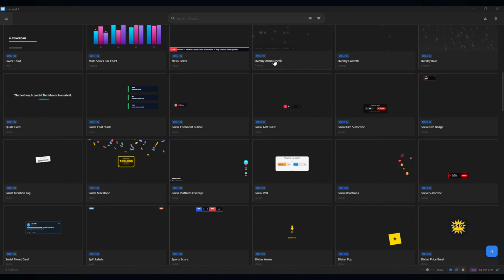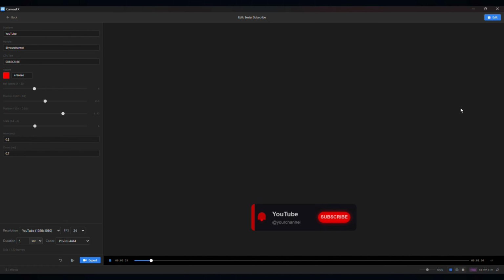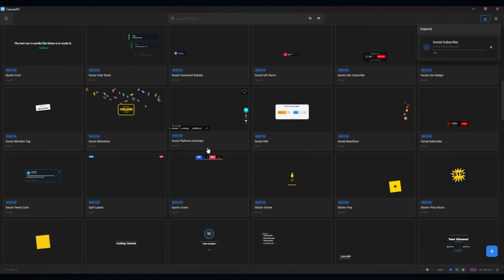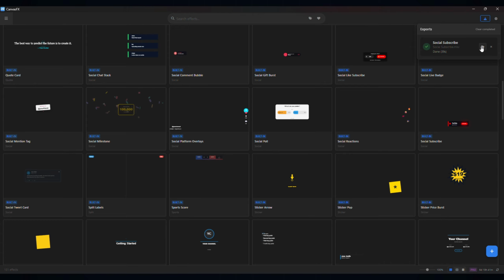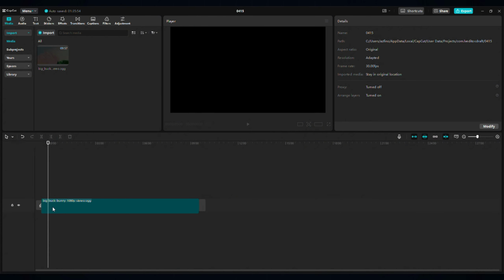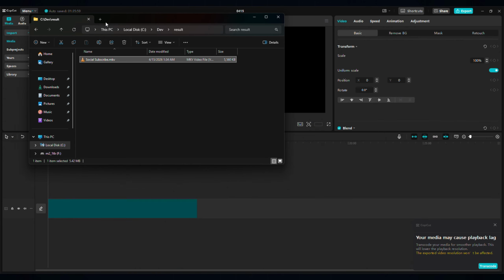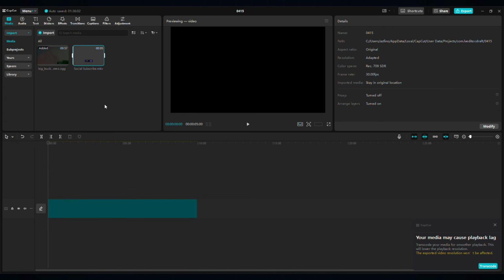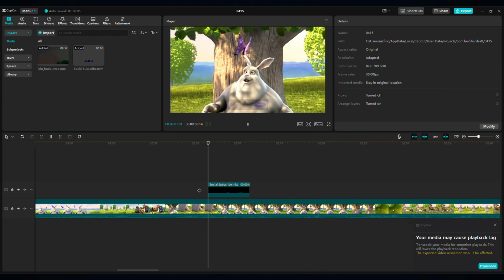How to Make Custom Effects for CapCut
In this video, you will learn how to turn an effect into media and use it in your video editor.

CanvasFX allows you to create overlay effects and export them as video with alpha channel preserved, so they can be easily used in any editing software.

In this tutorial, we cover:
     How to create or choose an effect
     How to export it as media
     How to import it into your video editor
     How to place it correctly over your footage